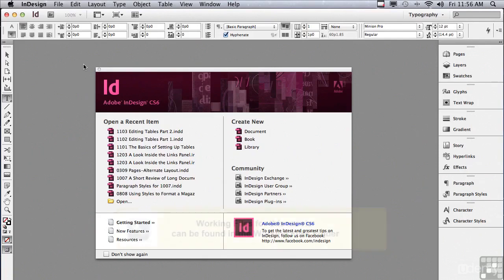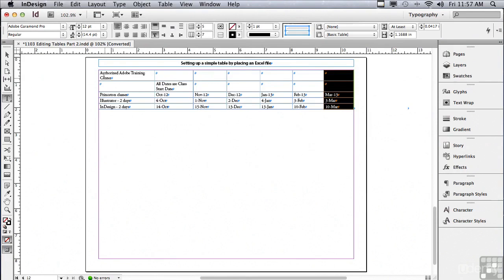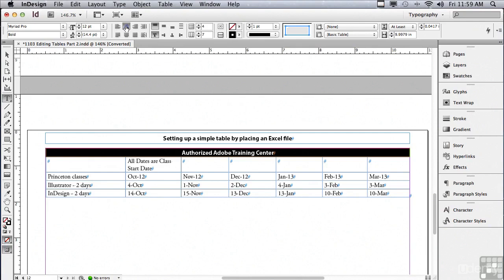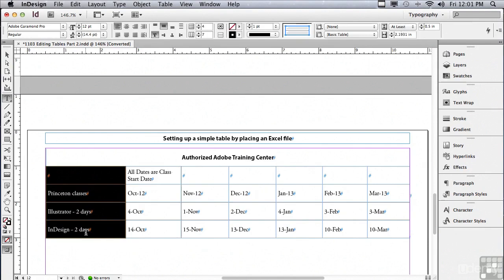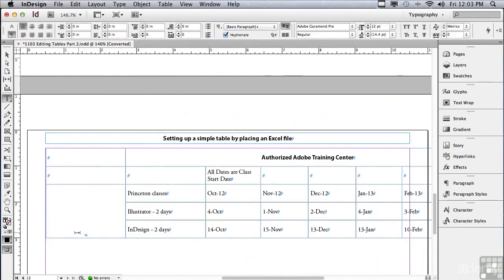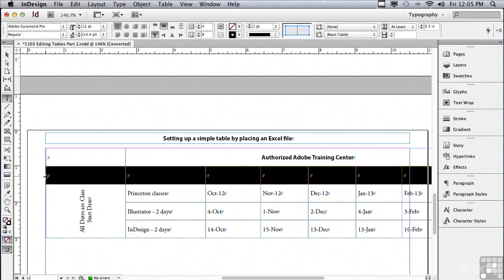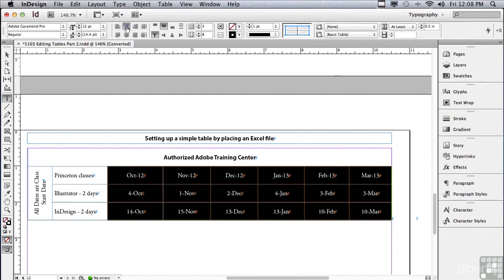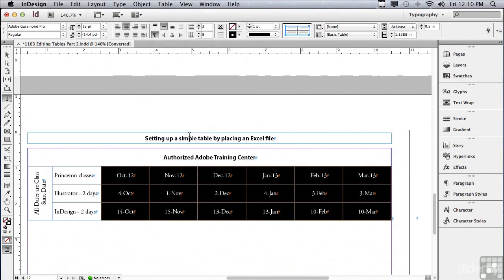080 Indesign CS6 1103 Editing Tables Part 2